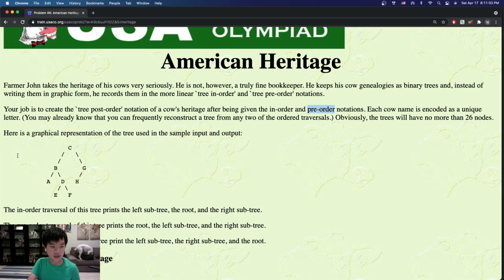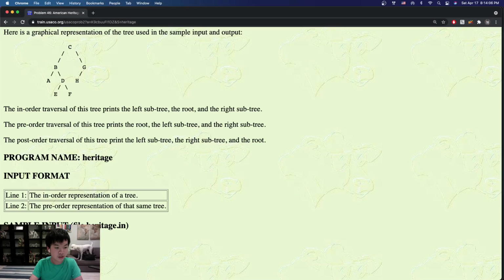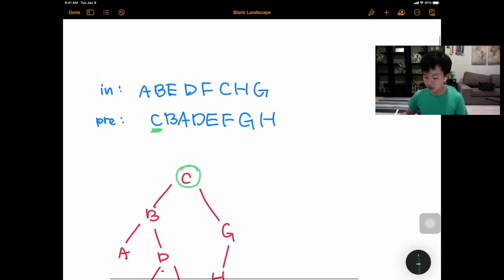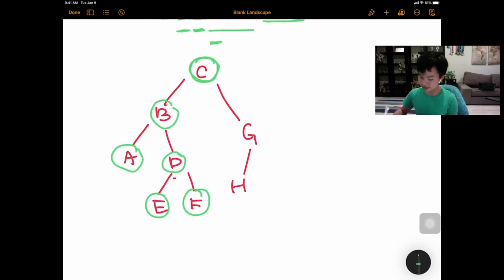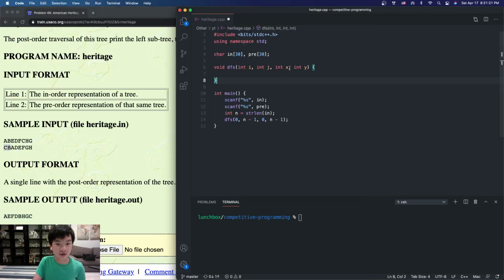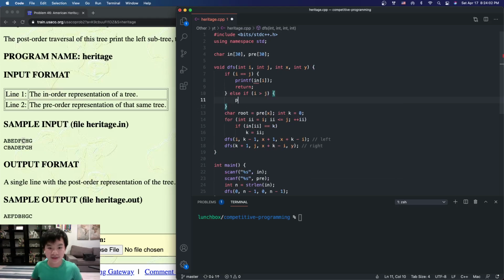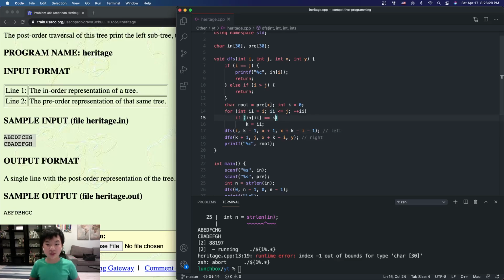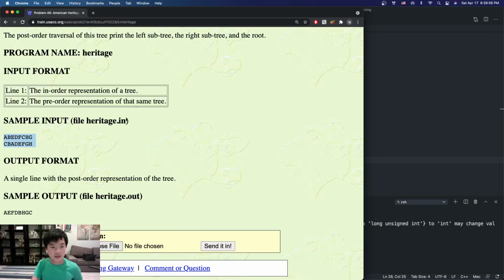USACO Training – American Heritage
Video Editorial for USACO Training – American Heritage.